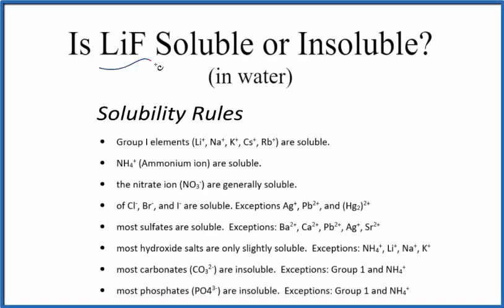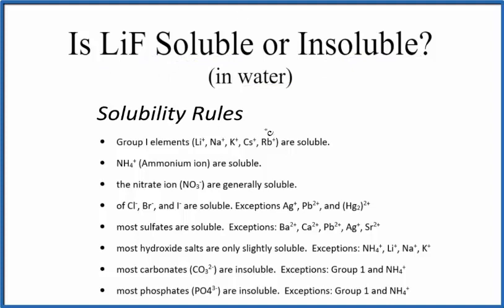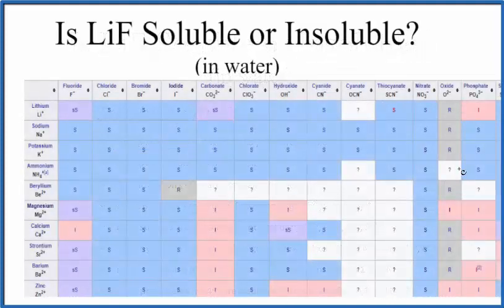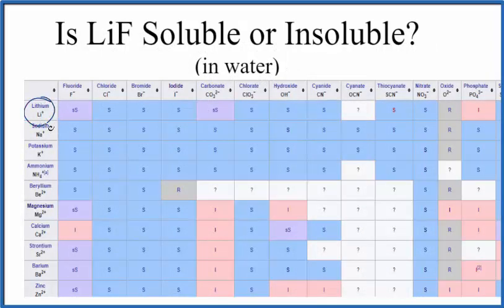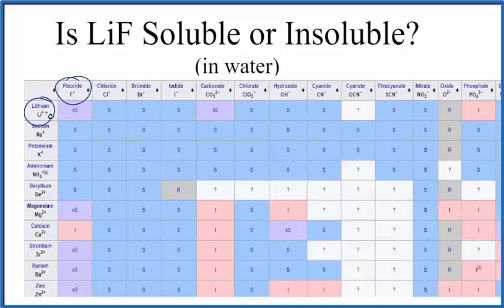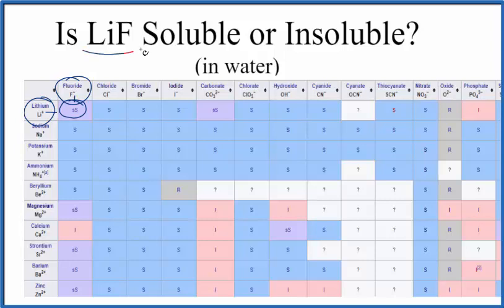Is LiF Soluble or Insoluble in Water?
Is LiF (Lithium fluoride) soluble or insoluble in water? The answer Lithium fluoride is Slightly Soluble in water. Some will dissolve but only a small amount.

We can also look a Solubility Table On the solubility table we can see that LiF (Lithium fluoride ) is soluble in water.

Solubility Resources:

We could also just get some LiF and see if it dissolves in water, that would also tell us if it is soluble or insoluble.

While we could look at the solubility constant, called the Ksp, for LiF it usually isn’t used as LiF is a highly soluble compound. KsP is more appropriate for slightly soluble and insoluble compounds.